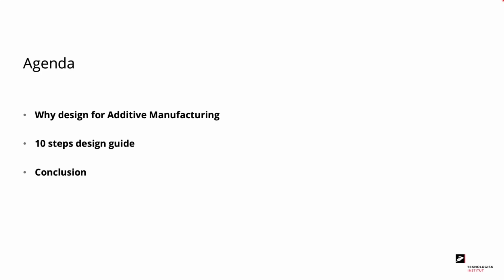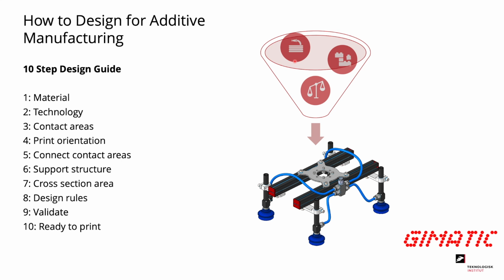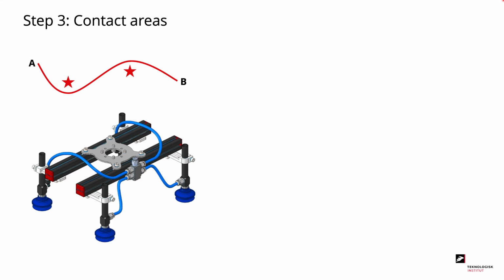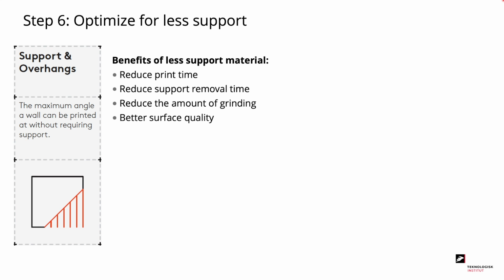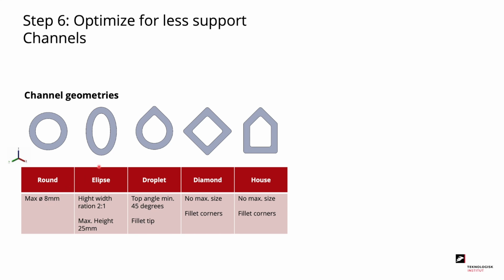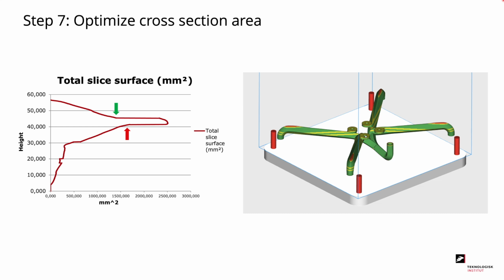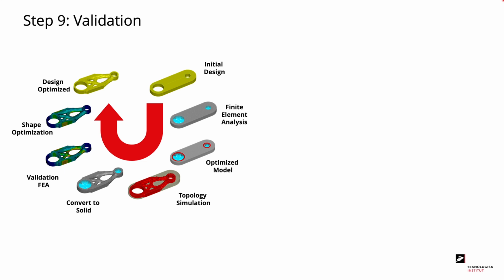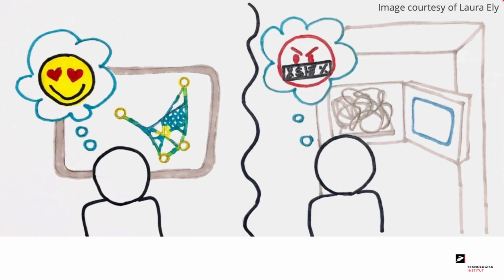Basic Design Guides